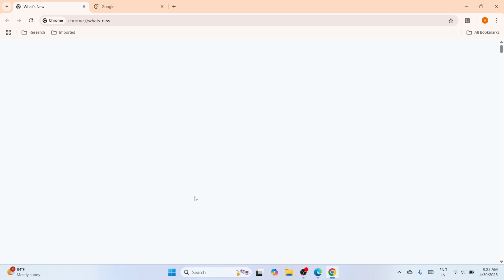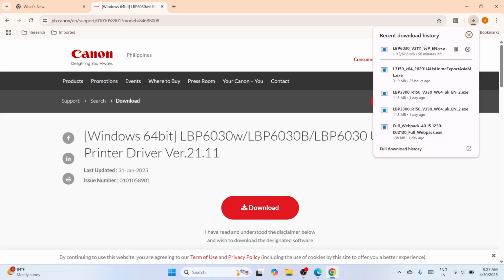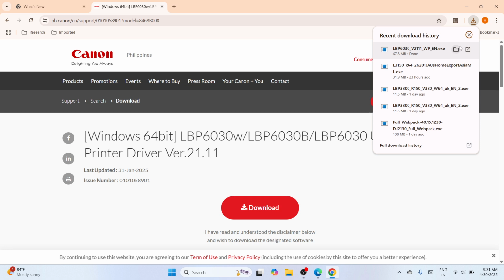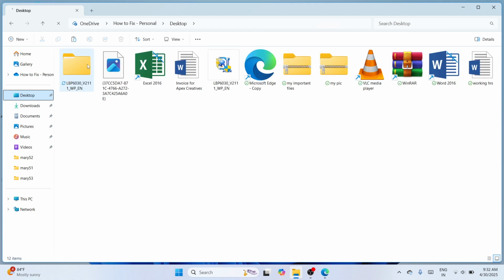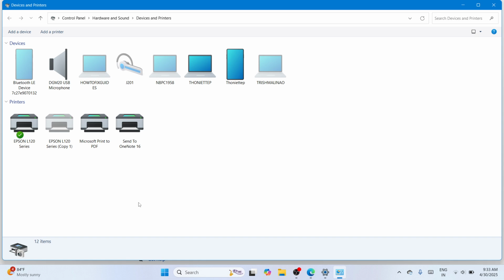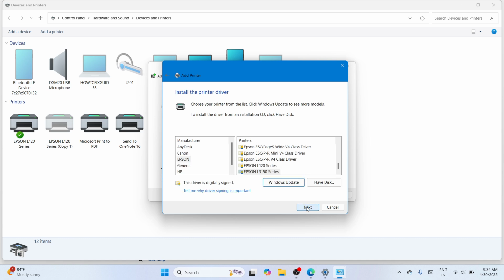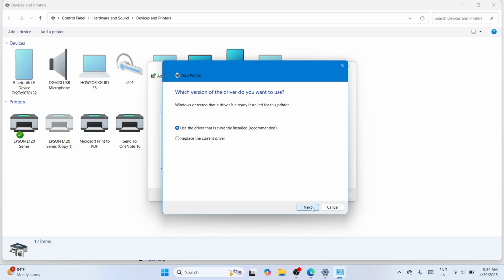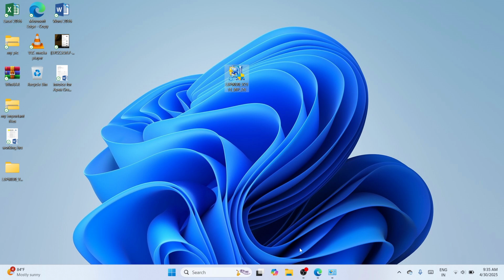How To DOWNLOAD & INSTALL Canon LBP 6030 Printer Driver In Windows 11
Need to install the Canon LBP 6030 printer driver on Windows 11?
This simple tutorial guides you through downloading and setting it up fast.
No CD or technical knowledge required — just follow the steps!
Get your Canon printer ready to use in just a few minutes.